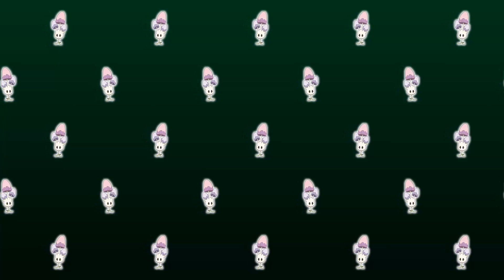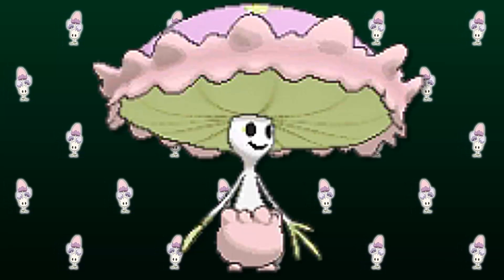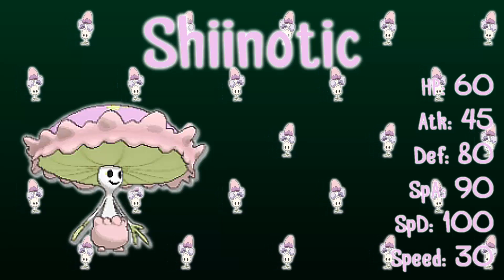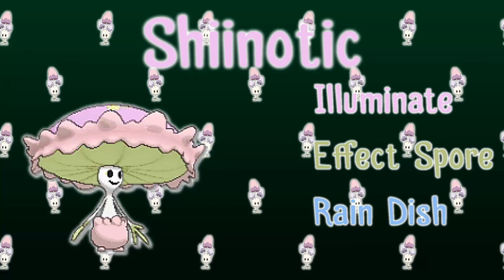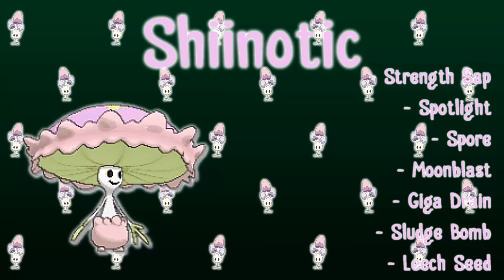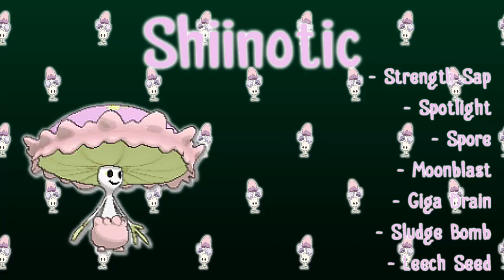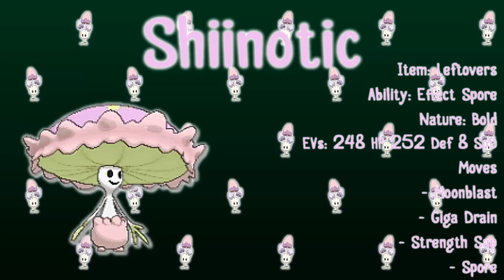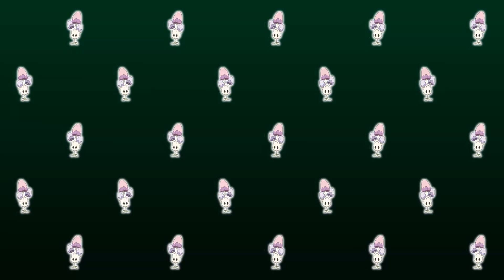Why You Should Use Shiinotic In Pokemon Sun and Moon! (ft. PokeMEN)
PokeMEN and I discuss how to use the goofy mushroom dude Shiinotic and why it deserves a spot on your team in Pokemon Sun and Moon!